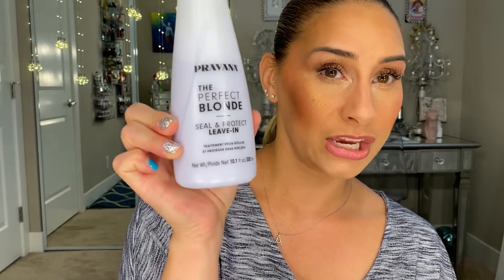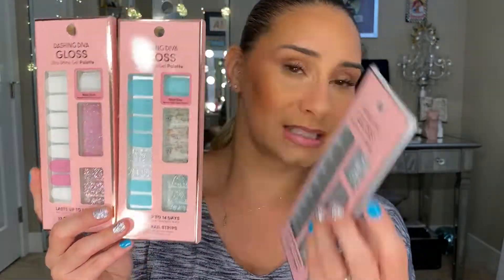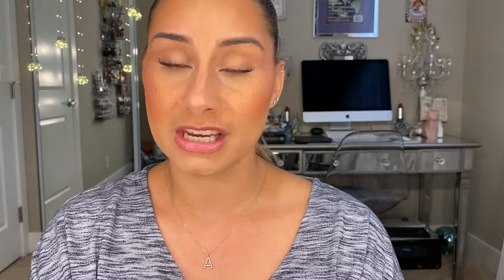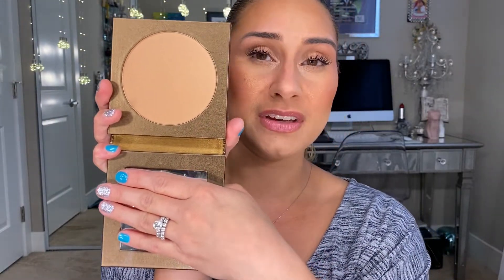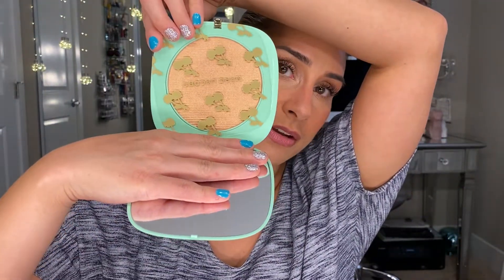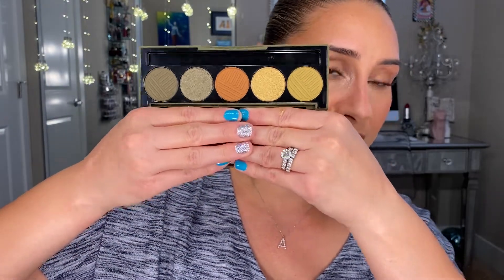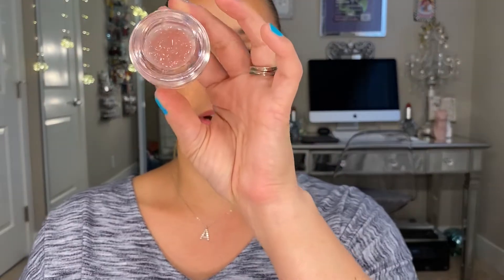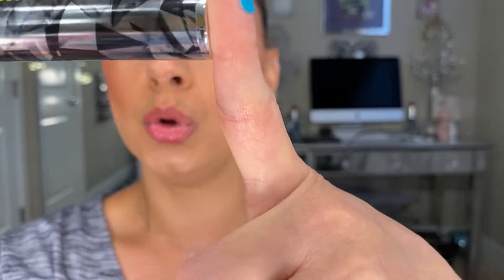My Top 3 in every Category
Hello everyone  this video was highly requested and it was so much fun to make. Make sure you get a drink and a snack this video is a longer one. Its a joy to share my top products with you guys. This video covers my top 3 in hair, skin, nails, makeup and fragrances.